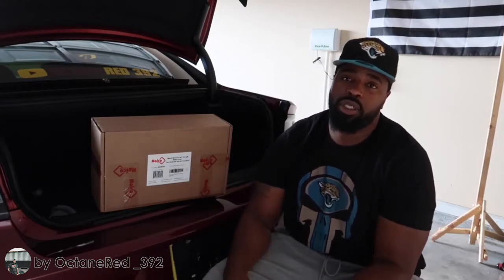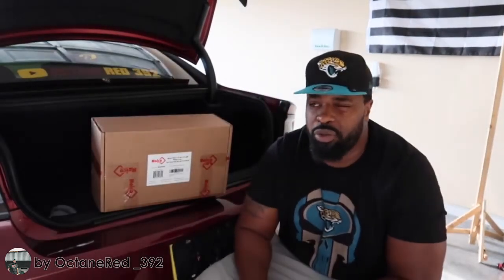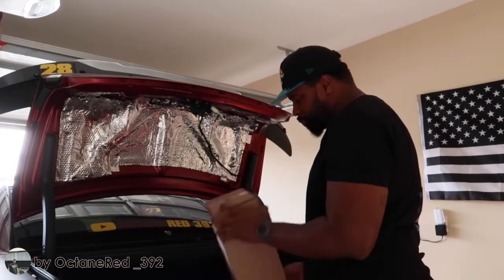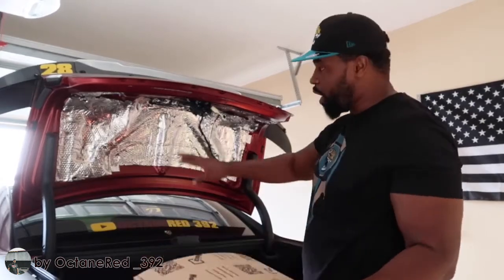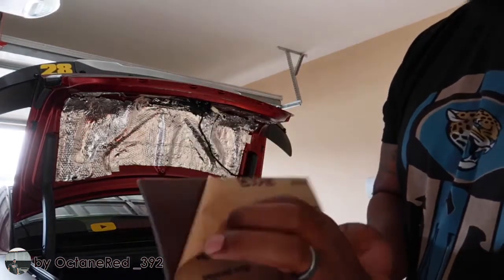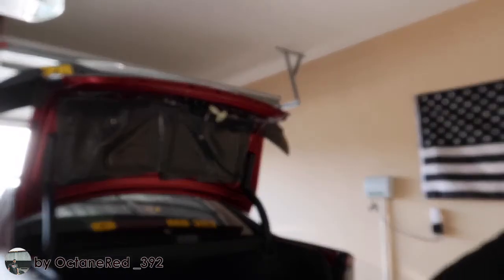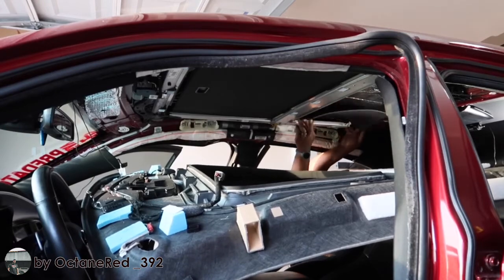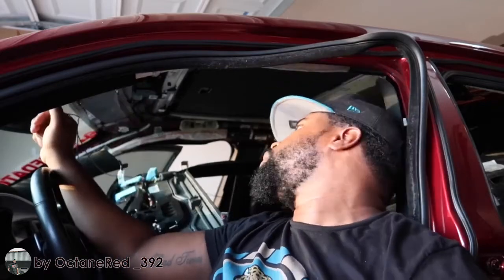HOW TO INSTALL NOICO RED ON YOUR VEHICLE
For more useful info on sound deadening and our products visit the

This video is an install of the Noico Red 150 mil, 36 sqft car soundinsulation, heat & cool liners, on Daytona. They are self-adhesive closed cell deadening material (PE foam sounddeadener).